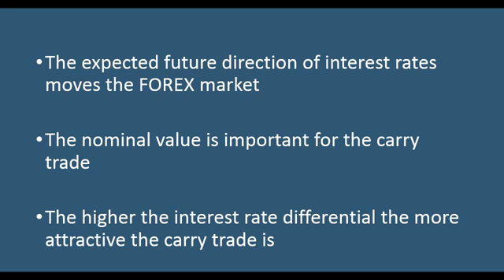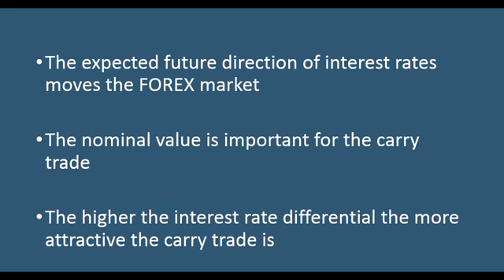Forex Trading - How Interest Rates Impact the Forex Market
How Interest Rates Impact the Forex Market , Learning this education for expert on forex news trading (fundamental) strategies.